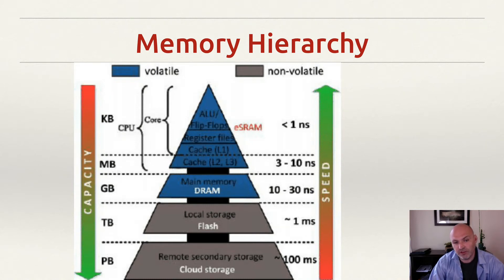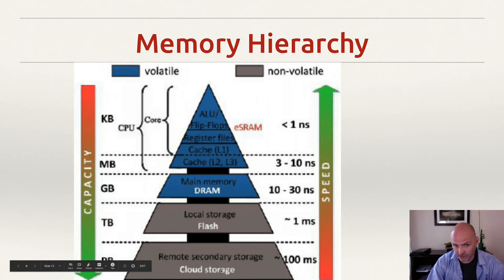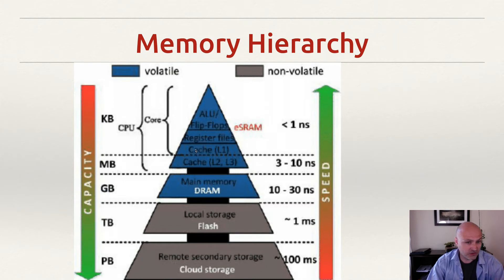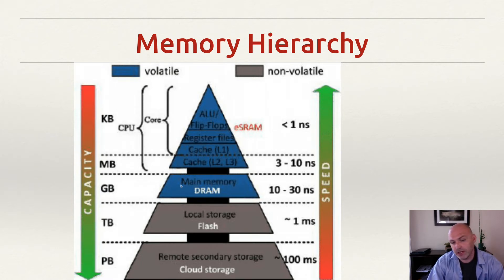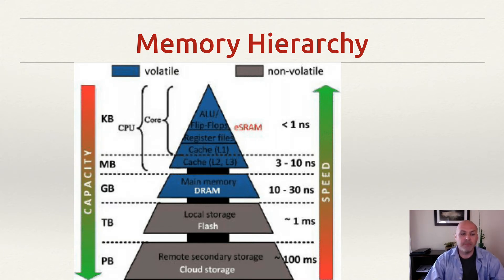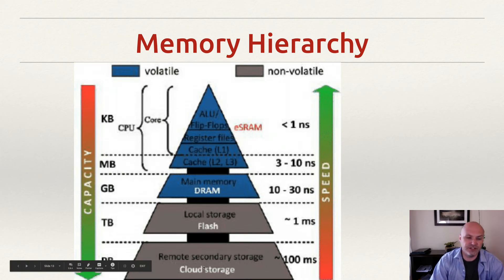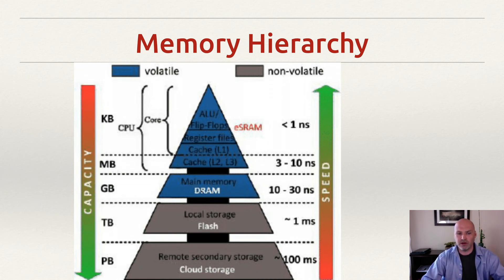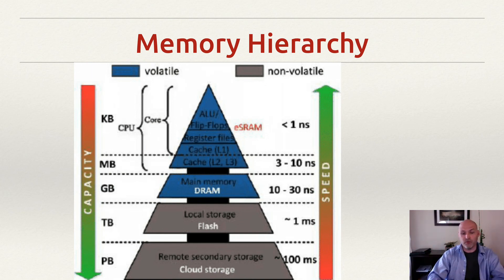The Memory Hierarchy: Registers, Cache, RAM, SSD/HHD, Backup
In computer architecture, the memory hierarchy separates computer storage into a hierarchy based on response time.  We can also consider cost and size of memory since these factors are all inter-related.  The size of your memory at these various points in the hierarchy has a large impact both on system performance, but also cost.  Finding the right balance ensures that the systems processors stay well fed with instructions (code) and data without breaking the bank.

This video is a part of a longer video covering an introduction to computer hardware which you can find

These slides and video content were made using content from the following textbook: Patterson, David A., and John L. Hennessy. Computer Organization and Design ARM Edition: The Hardware Software Interface. Morgan kaufmann, 2016.